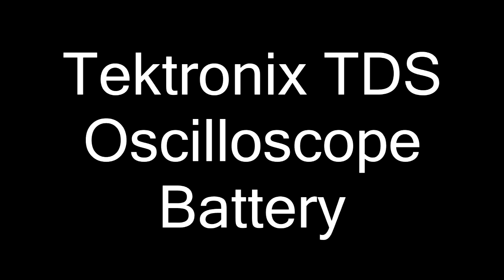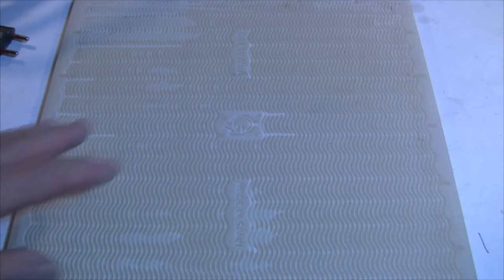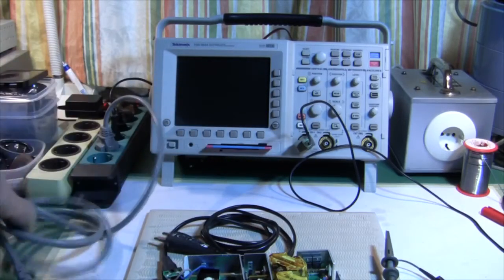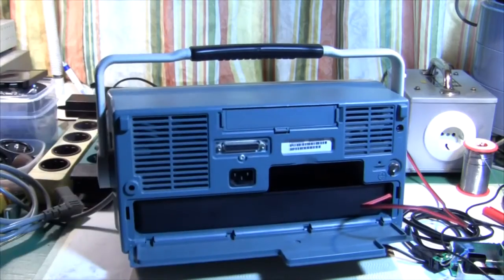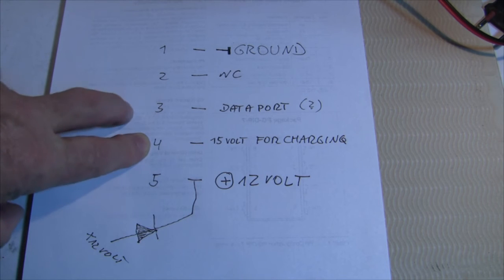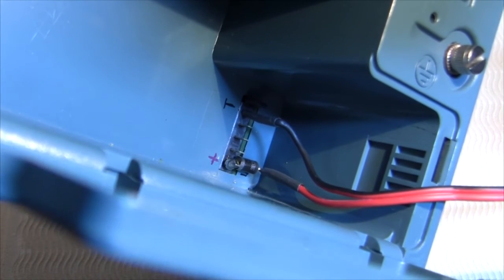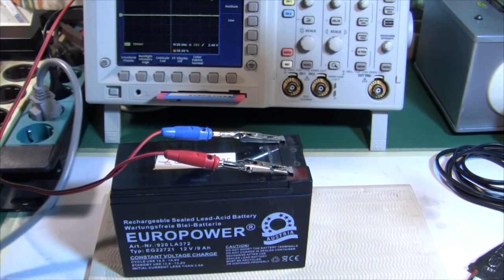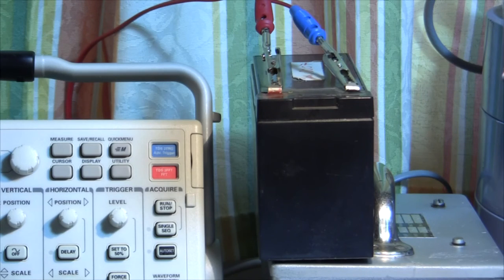Tektronix TDS Oscilloscope Battery Fix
How to run the scope with floating ground and not paying them too much.